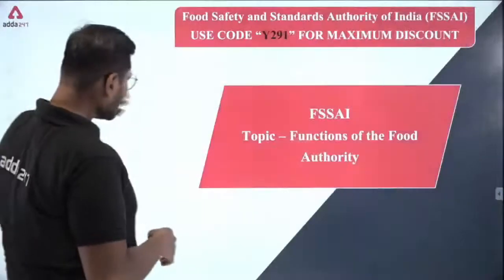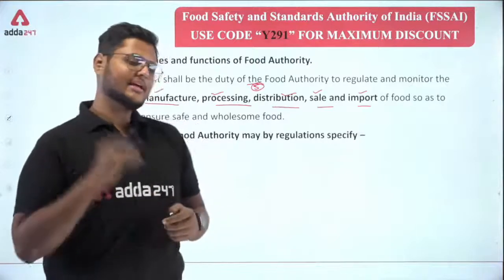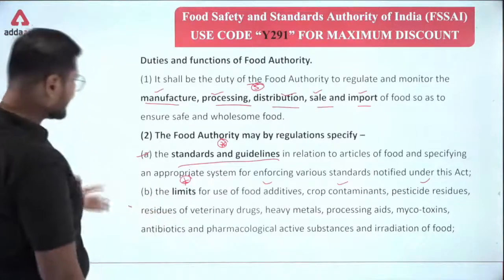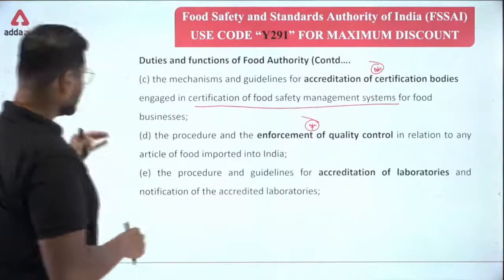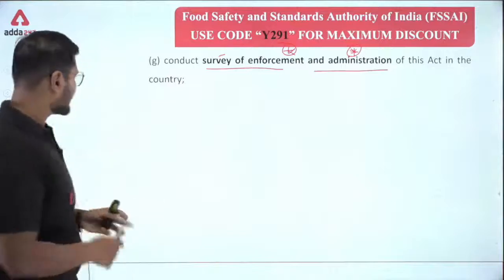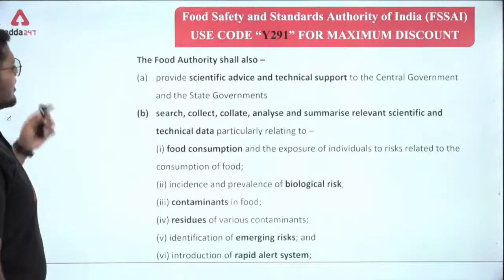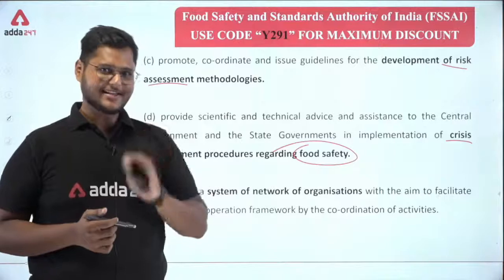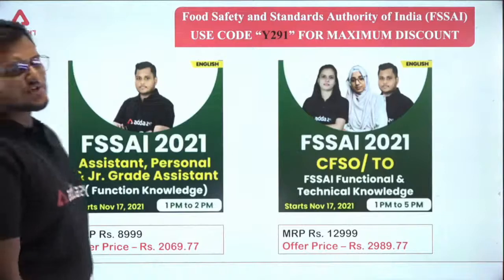FSSAI Recruitment 2021 | Day 4 | ADDA247 Telugu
FSSAI 2021 | CFSO/ TO | English Batch | Core FSSAI Functional and Technical

Adda247 Telugu is India's Best Government Exam Preparation Channel in the Telugu language.

Get PDF: -

Test Series –